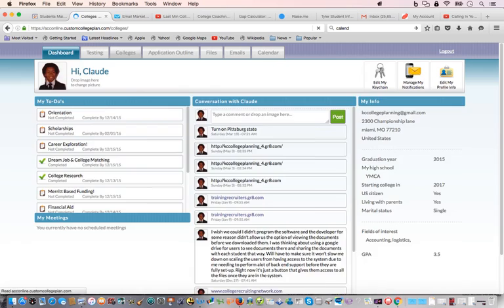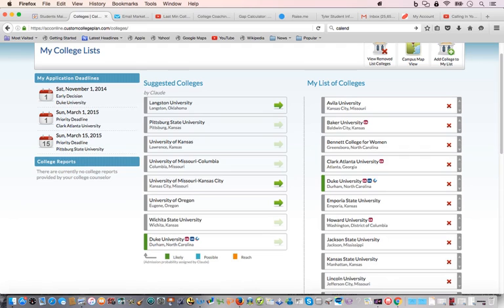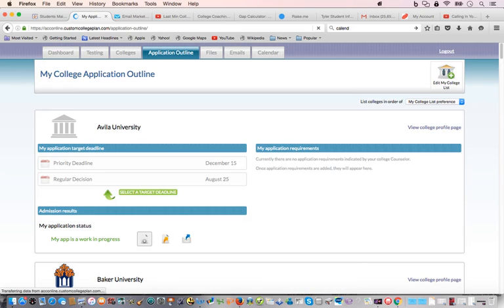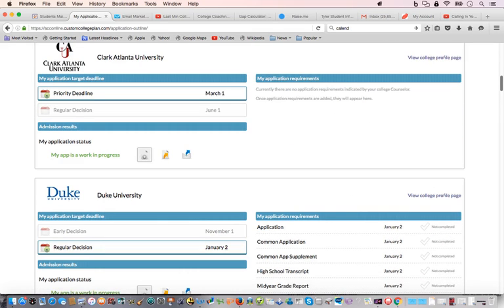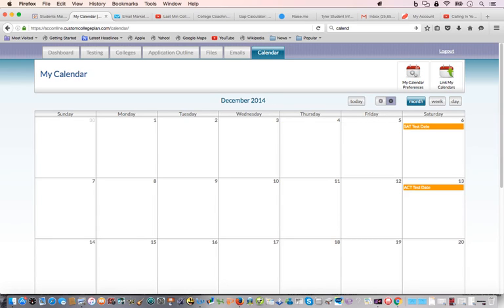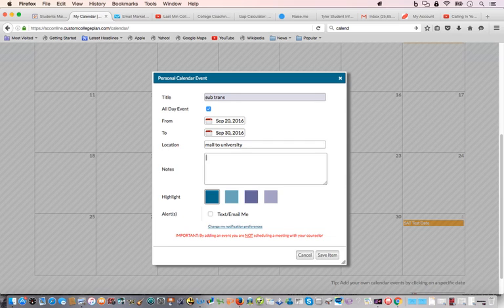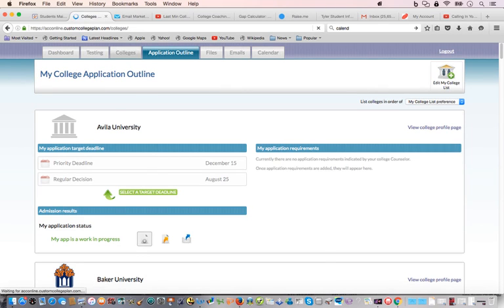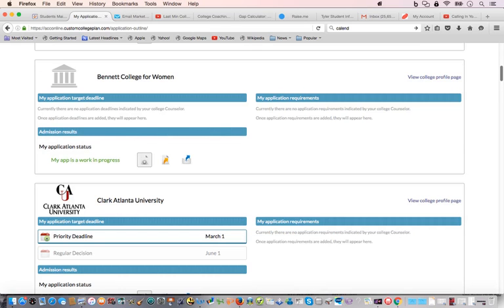Calendar Set up College Coaching Network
College Coaching Network Calendar Set-up